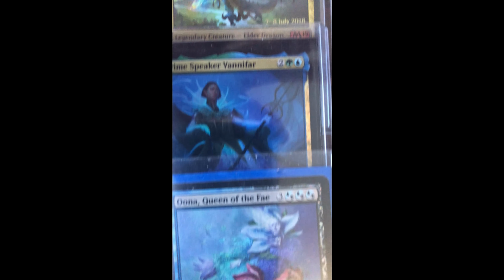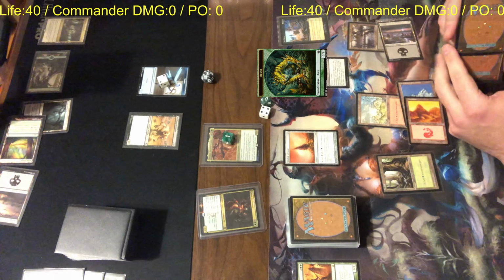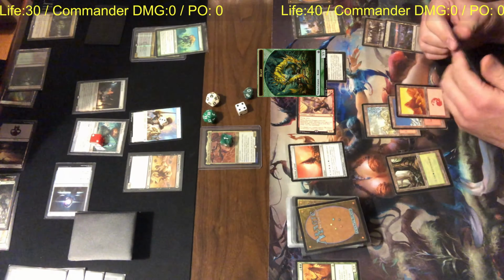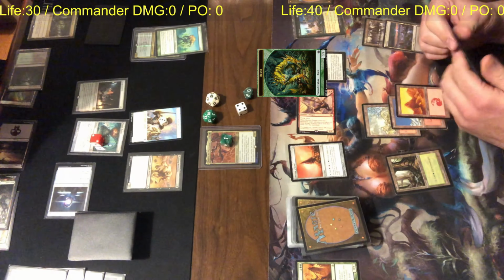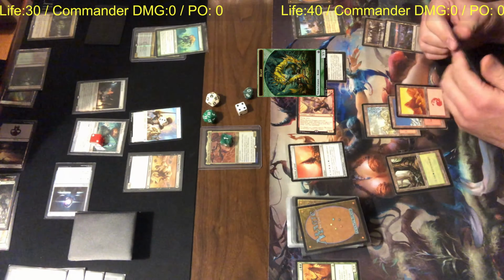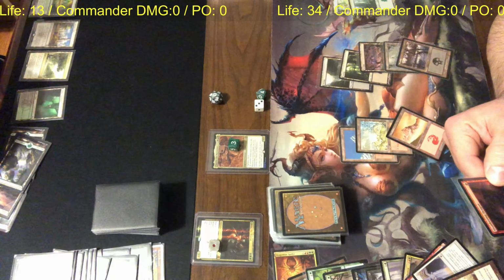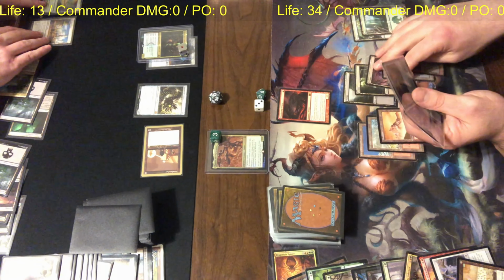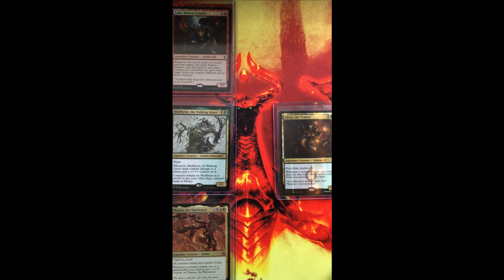Glissa, the Traitor EDH Test Your Might Challenge! Episode 1: Thantis, the Warweaver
Sir Robert tests the might of Glissa, the Traitor.
In the "Test Your Might" challenge a selected EDH deck will battle each opponent of the tower until it is victorious. For each loss another "coin" must be spent. The champion deck will be scored according to the total amount of coins used to beat the entire challenge. Round one, Fight!